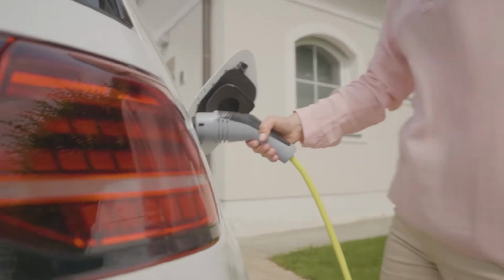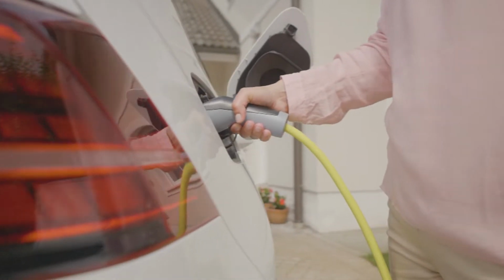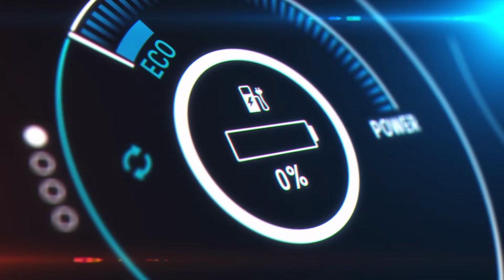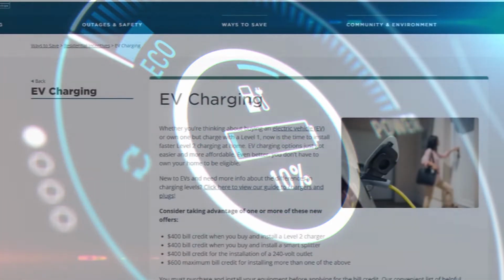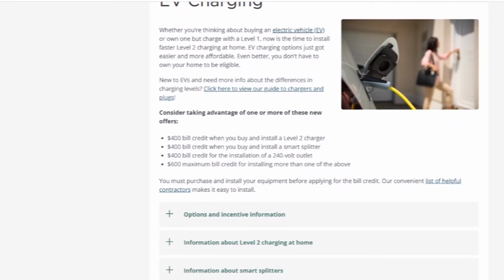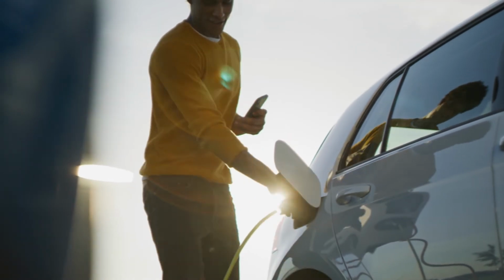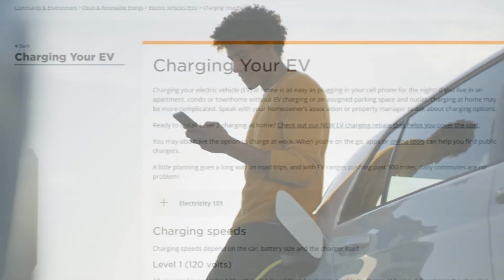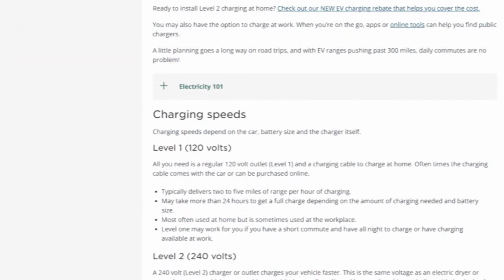Tacoma Report-Electric Vehicle Charging Incentives-October 14, 2021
Tacoma Public Utilities is offering some great incentives for people who'd like to install an electric vehicle charging station at their home.